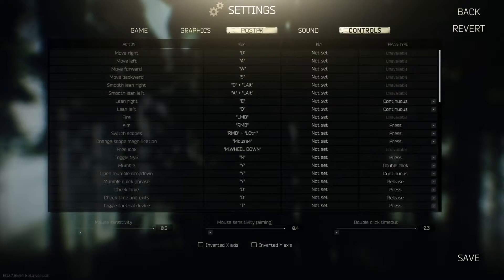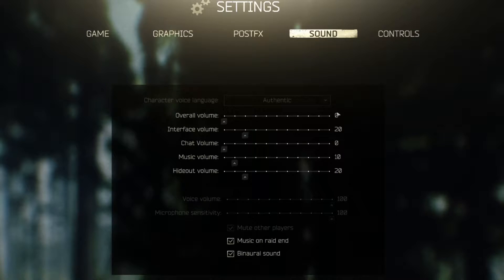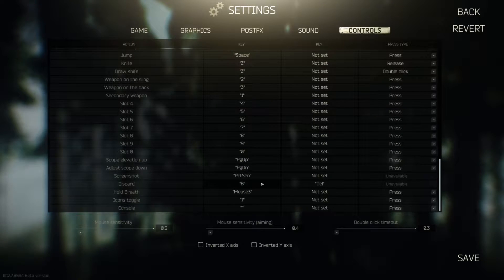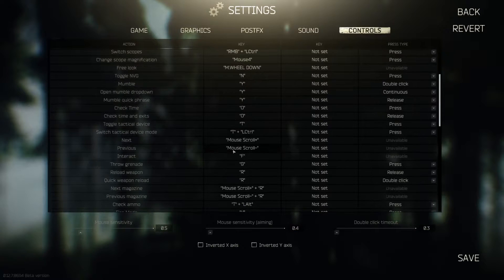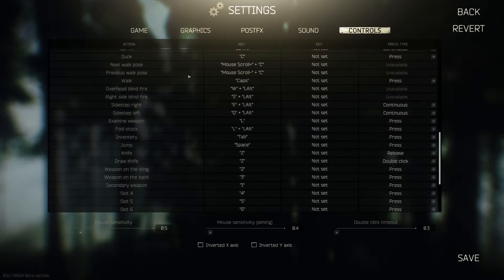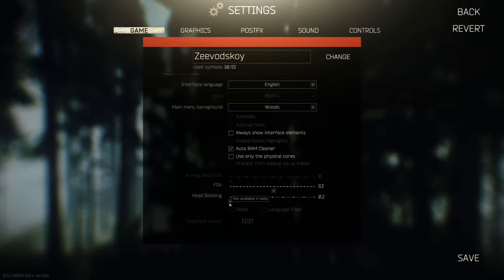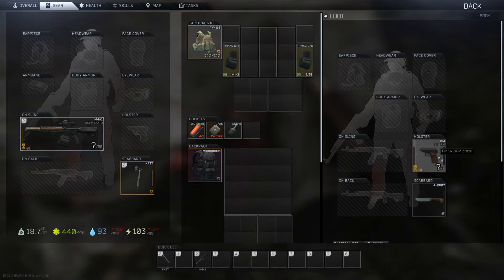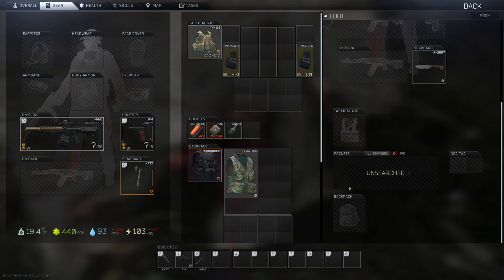Escape from Tarkov Tutorial | Keybinds, Post FX, & Settings TIPS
Escape From Tarkov Tutorial/Beginner Guide. If you are a Escape From Tarkov Newb this guide goes over all the keybinds, post fx, setting and give suggestions and tips for each.

PostFX: 0:26
Sounds Settings: 0:46
Controls: 1:06
Tips: 3:14

FOLLOW ME  ▼